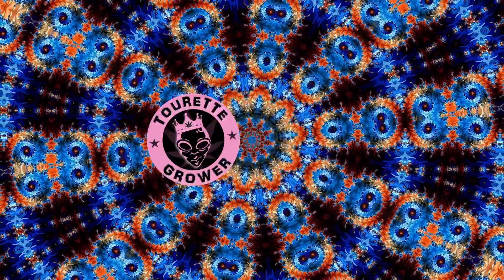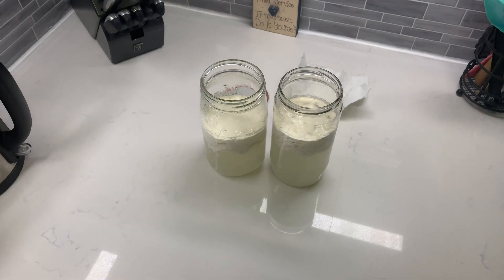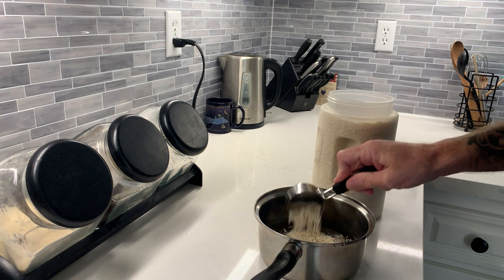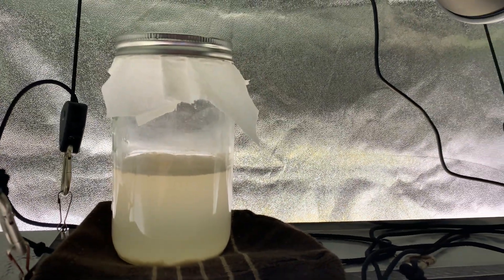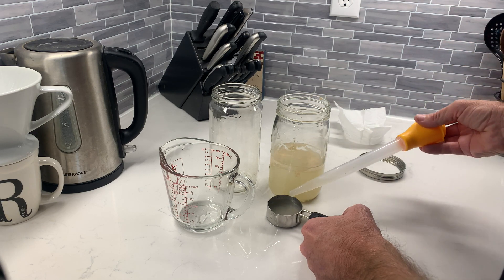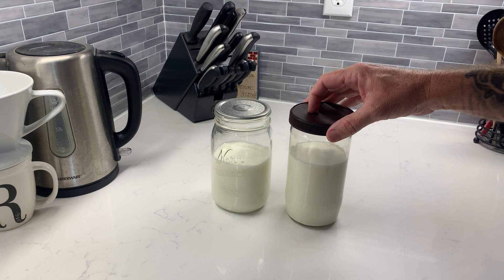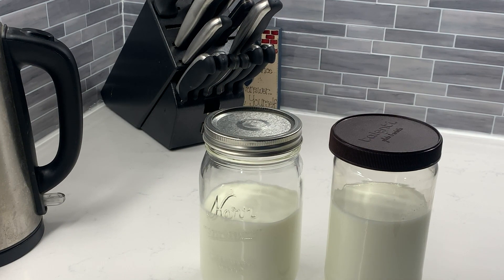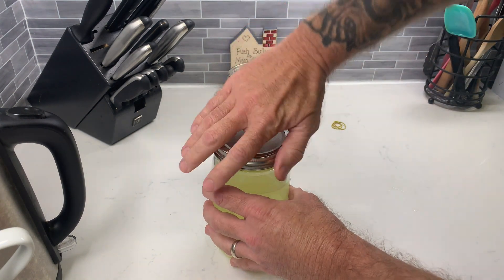DIY Lactic Acid Bacteria Serum (LABS) - DIY Probiotic Microbes for Soil Compost & Garden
Listen to conversations w/ growers, breeders and others relevant to growing!

Have you ever heard of lactic acid bacteria? Lactobacillus? LABS? It goes by a few names. LABS is a beneficial bacteria serum that can be used a bunch of different ways! In the soil, the compost pile, as a foliar spray for your plants, to make bokashi, to ferment fruit and plants, for human gut health... the list is long and this really is a great little magic serum to have on hand.

All you need to make your own is a little rice, water and milk. That's it! Follow along as I begin a journey dipping my toes in natural farming. I'll be documenting it as I go!

Do you make LABS? Do you do it differently? How do you use it?